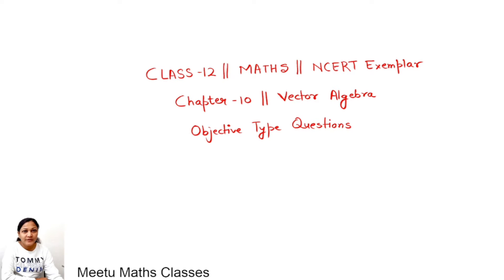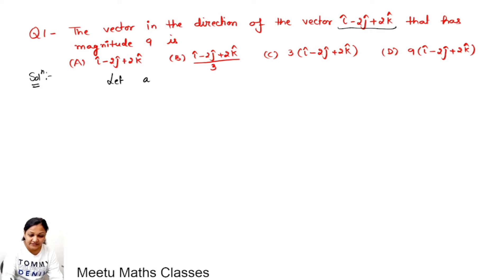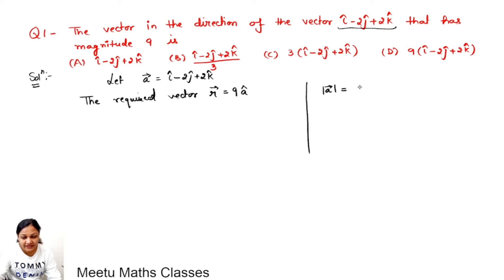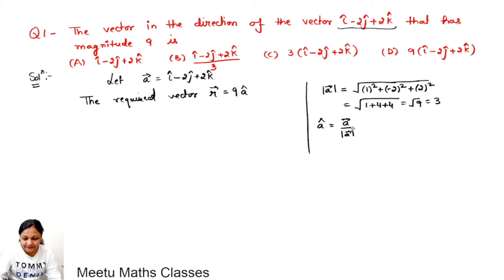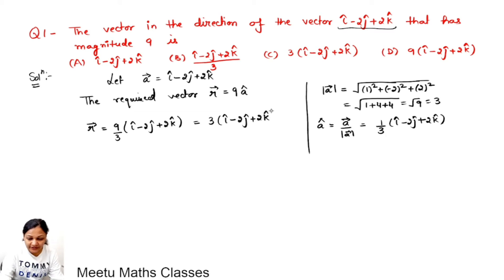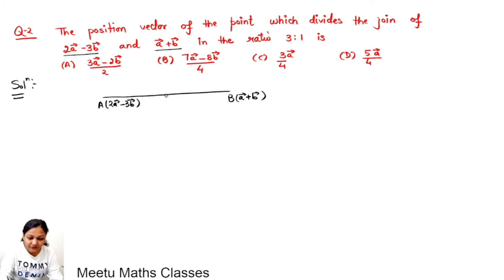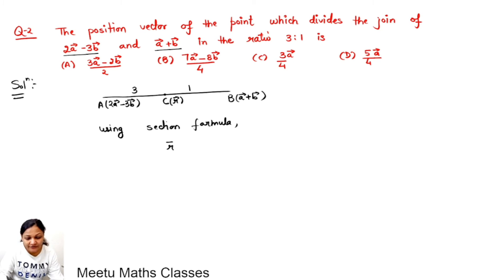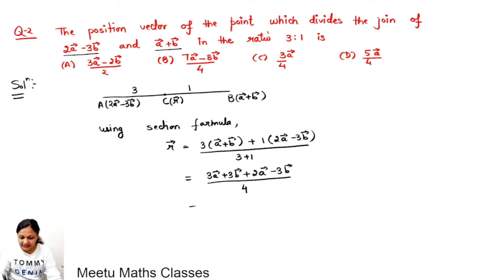Class 12 - Maths - NCERT Exemplar - Chapter 10 - Vector Algebra - Objective Type Questions (#1)